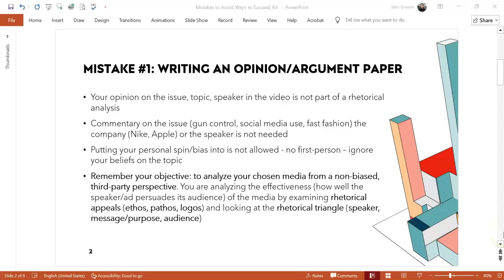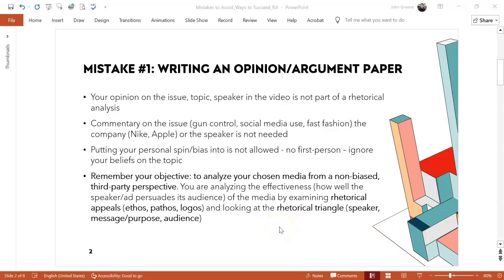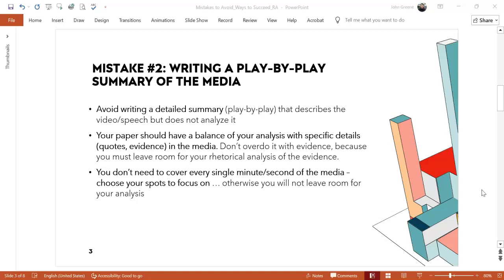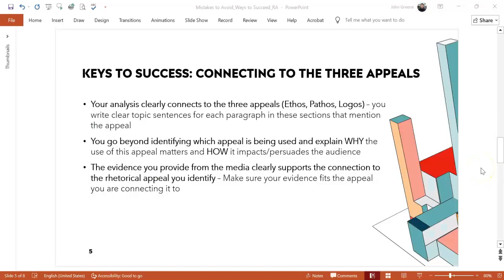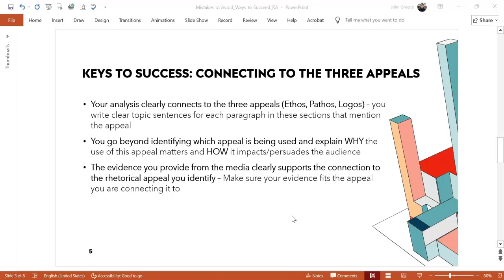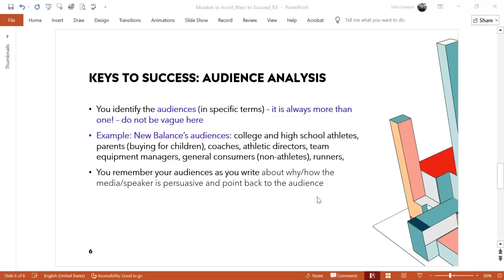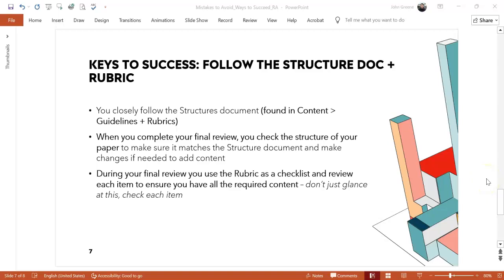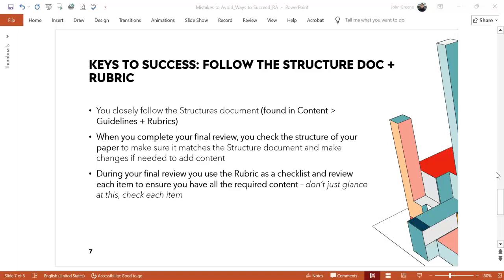Rhetorical Analysis: Mistakes to Avoid and Keys to Success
An overview of mistakes to avoid and keys to success in your Rhetorical Analysis.